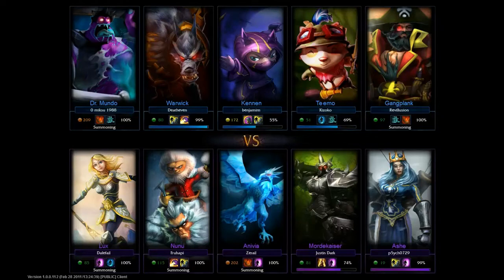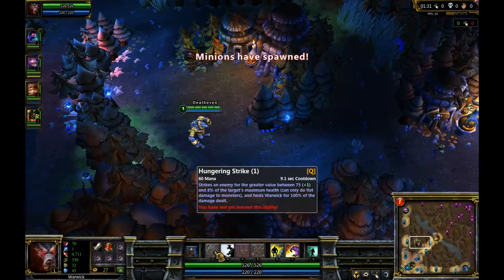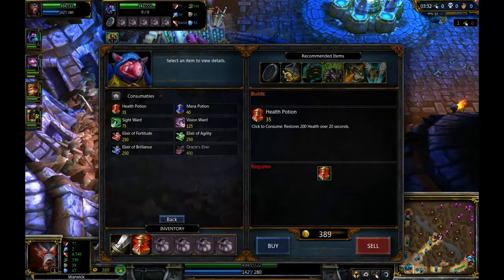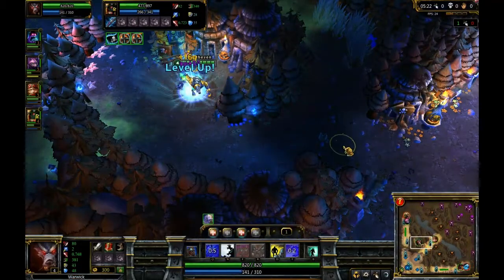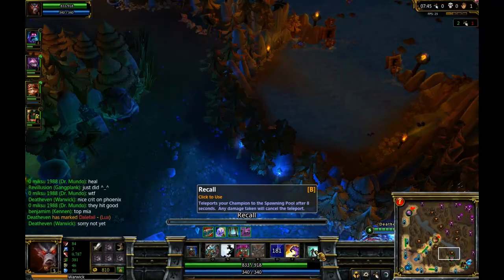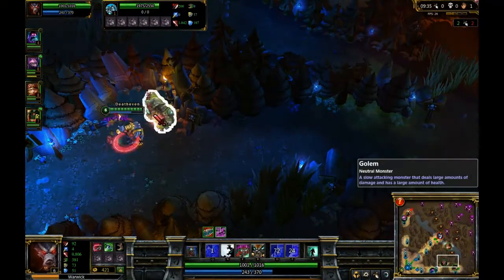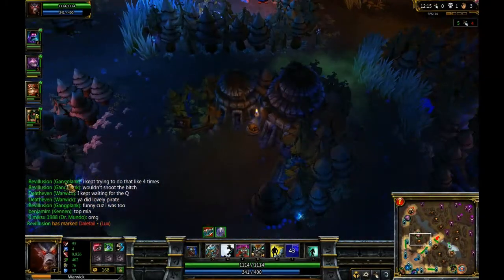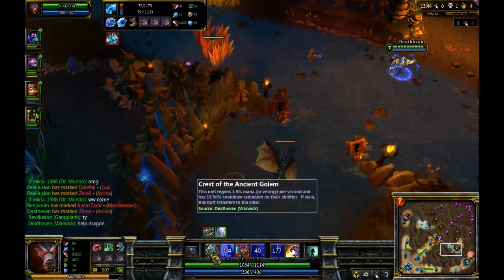Let's Play League of Legends [Warwick 1] 01 - The Start Of A Long Road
Welcome to a trio of terrifying Warwick games.

I don't claim to be the best jungler or Warwick or even a very good one. But I'm probably better than average (in games I don't record at least). I also have not lost a game with a tanky Warwick Build.

Usually my build stops at madreds razor and sorcerer shoes since the game doesn't usually go past that if I'm working well with my team.
I favor tank items like Frozen Heart for the attack speed reduction or Randuins Omen for the move speed reduction.

WW puts himself in a prime location with his ult (especially with flash) to use both of those items.
If I just built damage like some WW's do then you ult and get immediately destroyed as everyone goes "Hey.. WW is killing our carry. We should annihilate him."
With enough damage mitigation and Mpen on your Q (which sucks 20% of their health away every 3 seconds at level 5) There's not much you can't survive short of full multi second focus by every member of their team. And usually someone is dead after you've ulted and Q'd them if everyone else ganged your target down.

I also like Flash with Smite since it lets you do some pretty cool tricks with his Ult and terrain. I get a lot of ideas for my WW by watching Guardsman Bob's stream since he plays him a lot. Bob is a cool laid back streamer from Denmark and I urge everyone to give him a view some time. He also has most of his games recorded and streams for up to 12 hours a day sometimes :)